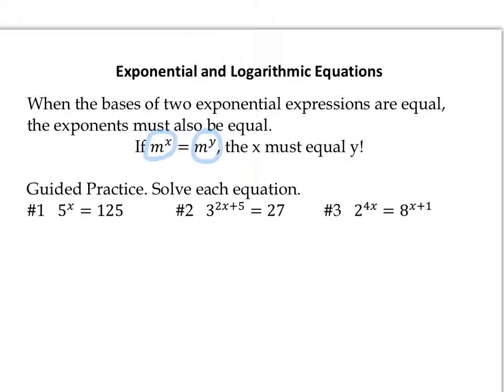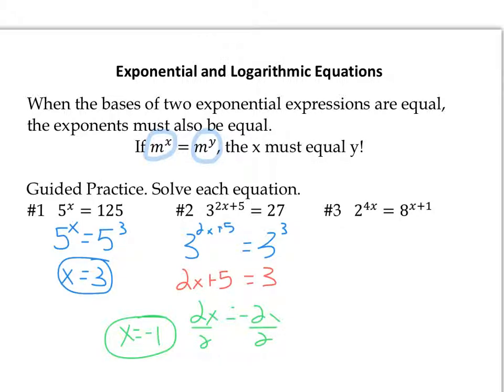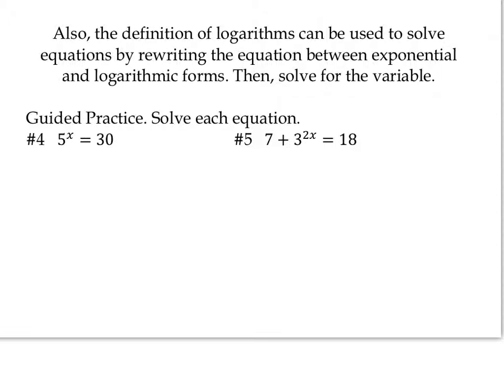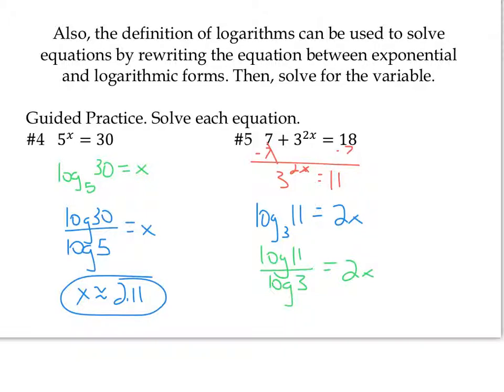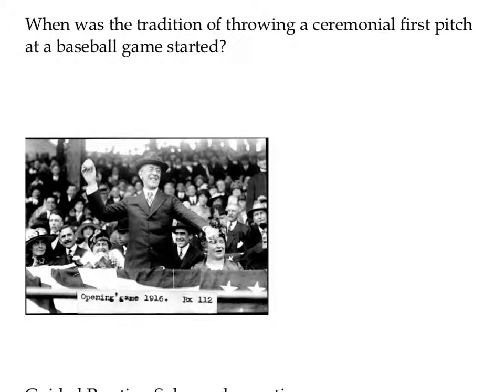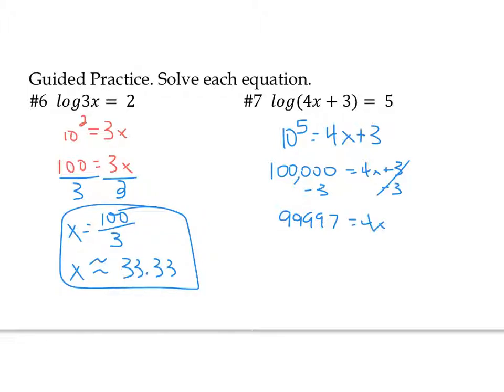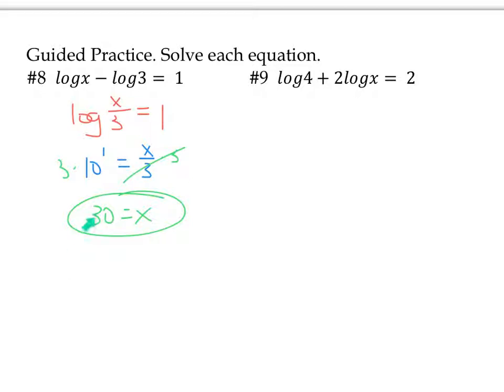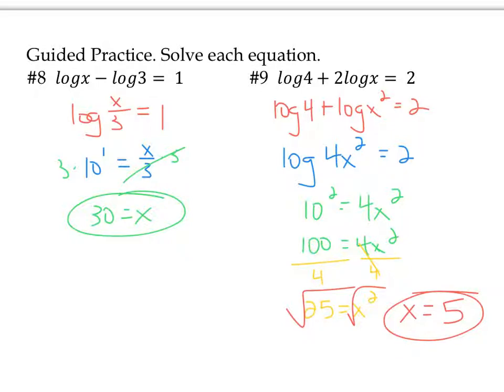Algebra 2 7.5 exponential and logarithmic equations